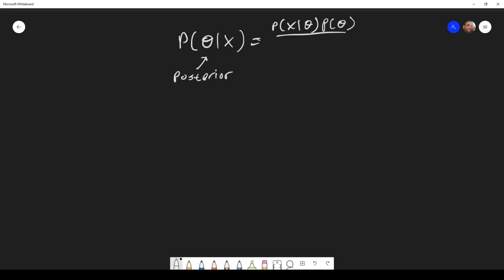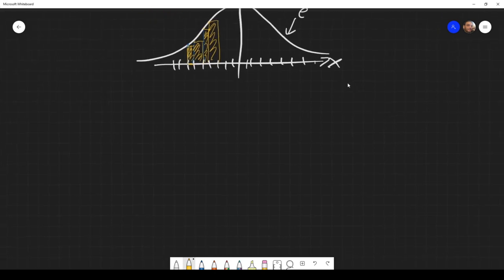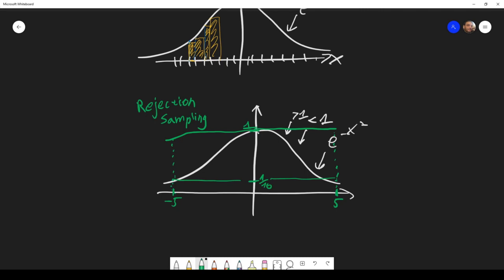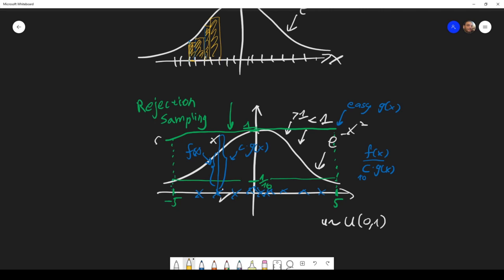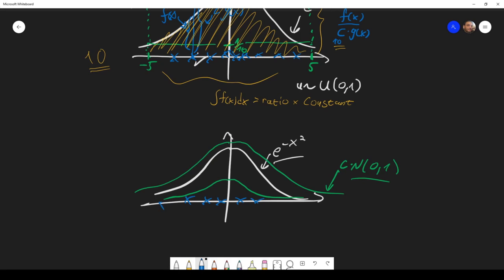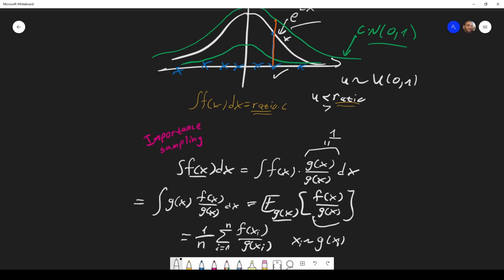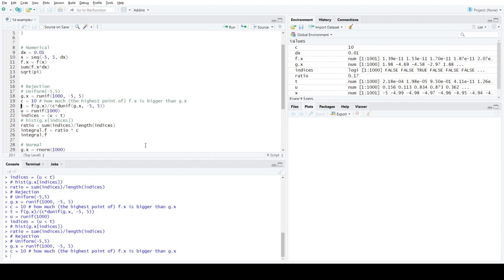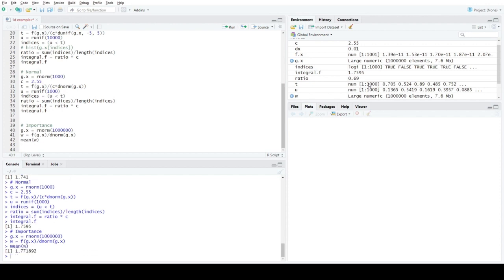Calculating integrals numerically - using "Riemann sum", Rejection Sampling, and Importance sampling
* Community Discussion
* No Ads

How to calculate the Bayesian normalizing constant / evidence (or any other integral) using numerical methods: "Riemann sum", Rejection sampling and Importance sampling.

This is my first video so sorry for editing or stuttering.